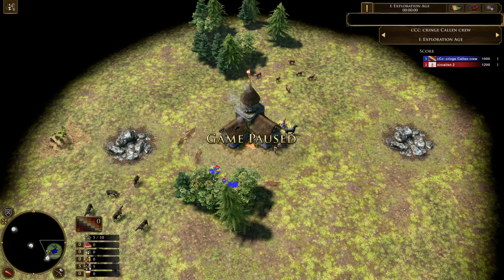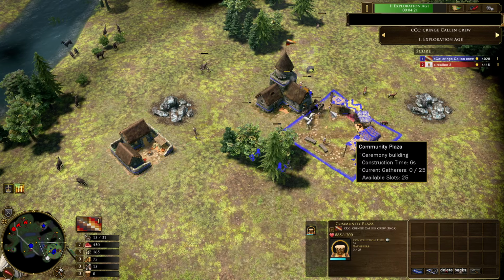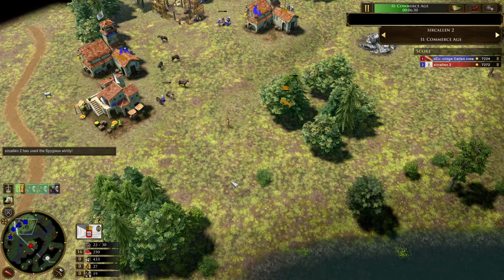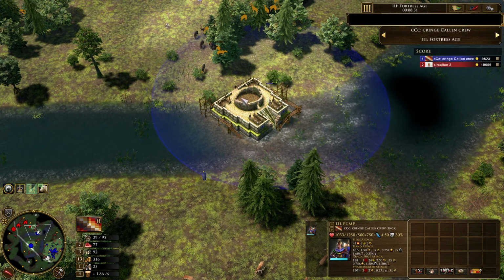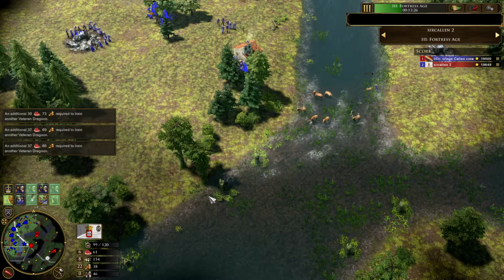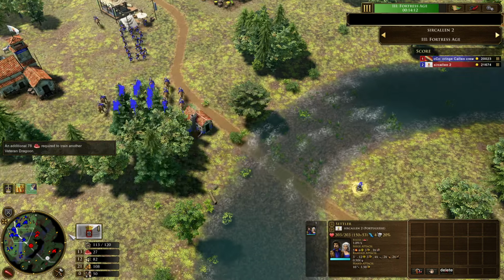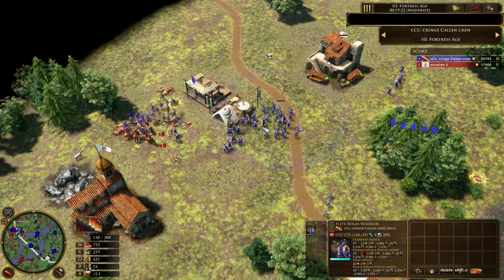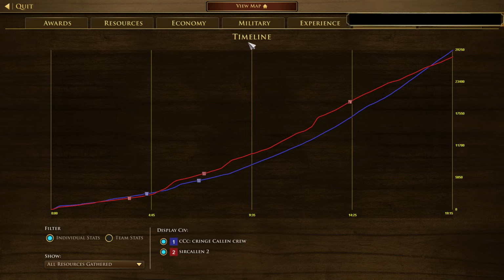Casted Game #16 | Port's FF Counter? | Pushthewood(1900) vs UnVACcinated(1700)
1v1 Kamchatka
Pushthewood(Portuguese) vs UnVACcinated(Inca)